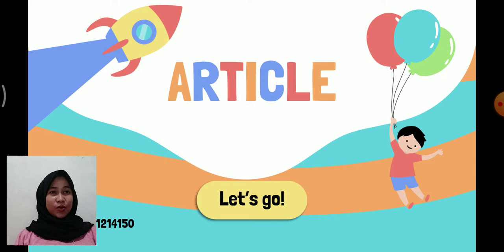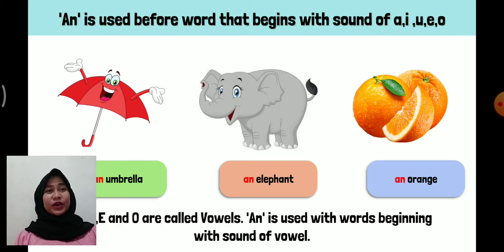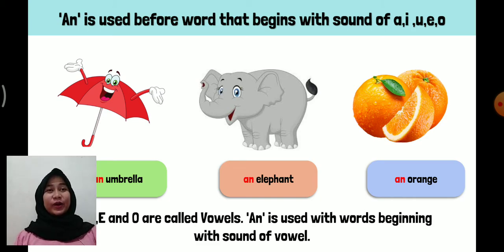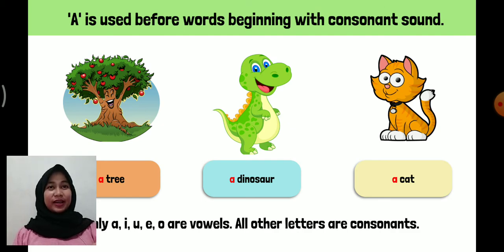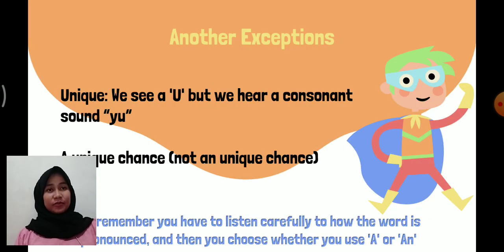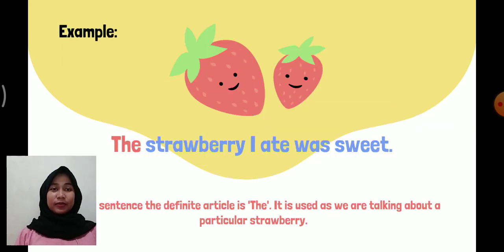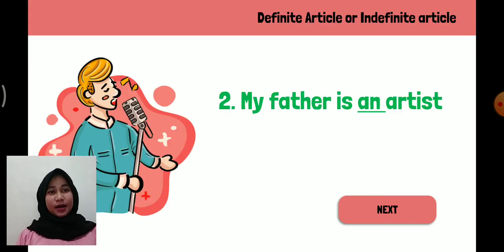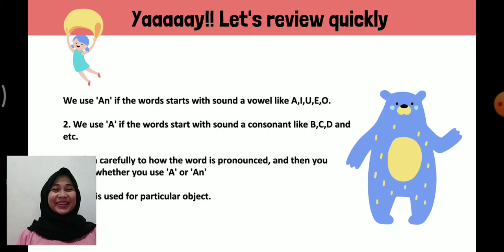How to use article "A", "An" and "The" correctly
Hi, everyone!
This is my video on teaching about How to use article "A", "An" and "The" correctly. Happy watching!! Stay healthy and stay alive♥️

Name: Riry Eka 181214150